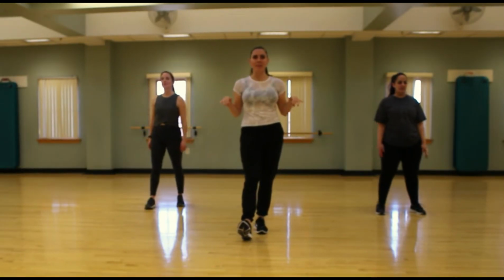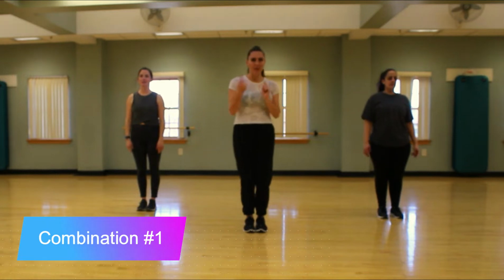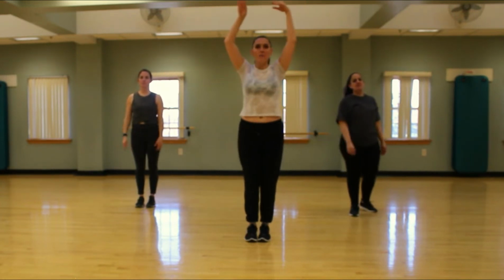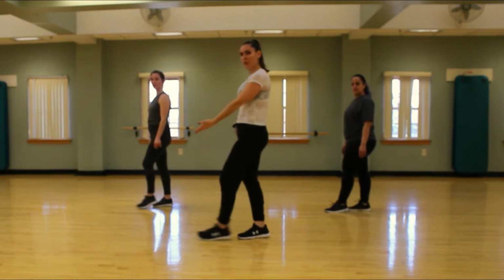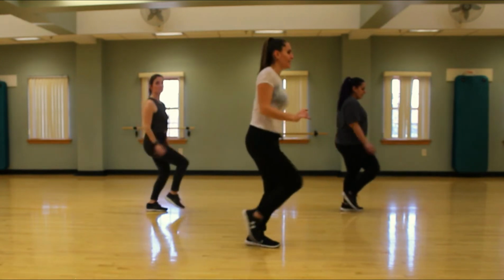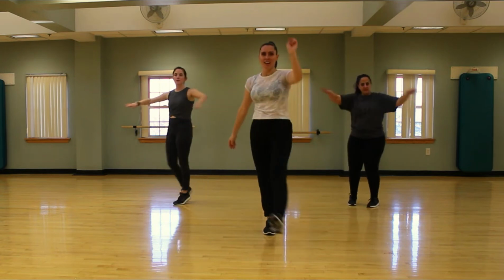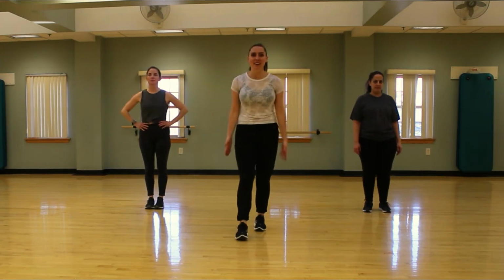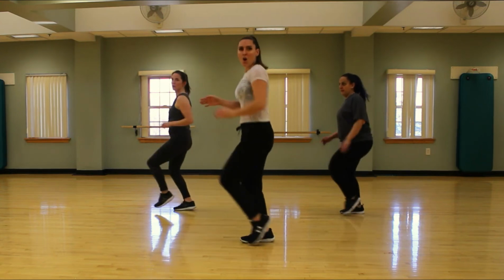"Bailar" Dance Fitness Choreography & Tutorial!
Hi Guys! This is my first attempt at filming a tutorial for my dance fitness choreography so I do apologize that some parts are blurry and a little dark!
It will get better, I promise. I hope... lol
Feel free to use this choreography in its entirety or parts of it for inspiration in your own classes or working out at home! Just give me a little shout out if you do end up posting it  =)

Song: "Bailar" by Deorro Ft. Elvis Crespo   (UltraMusic.Com)

Big thanks to my girls Lauren & Amy for being apart of this video!